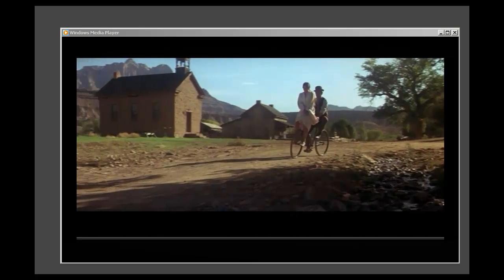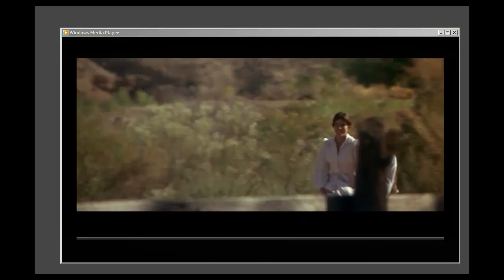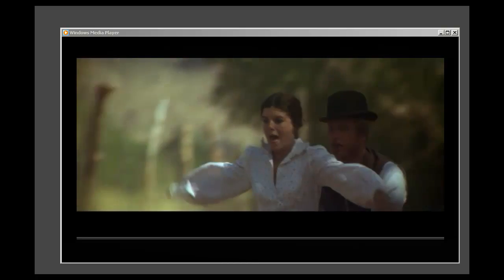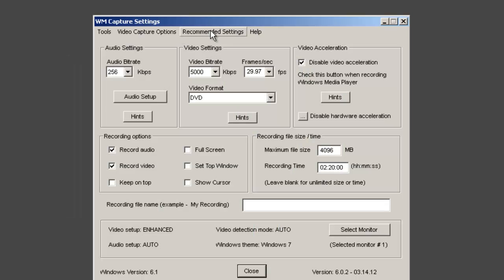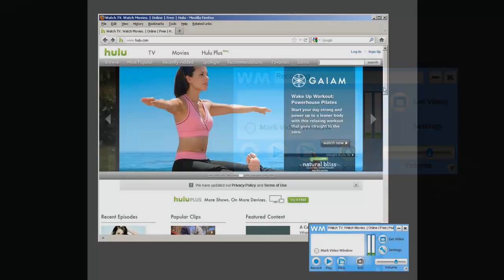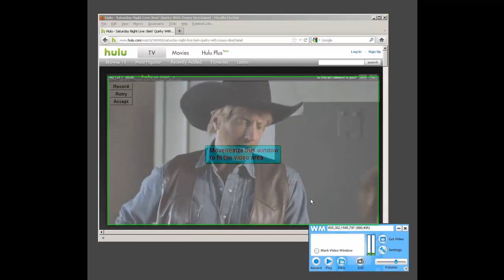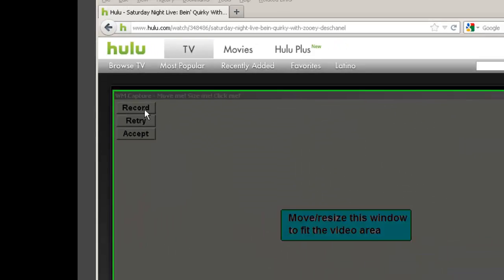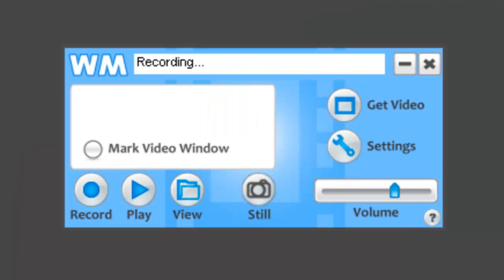Intro to WM Capture 6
WM Capture keeps getting better - watch how easy it is to make professional quality screen capture videos from anything you see on your screen.